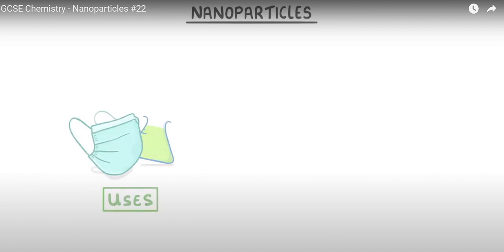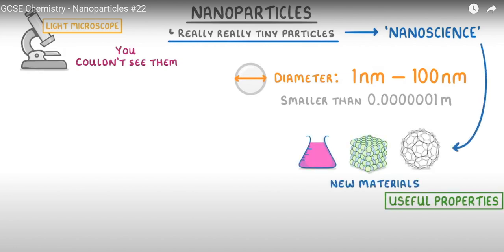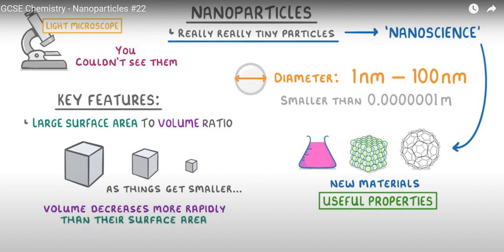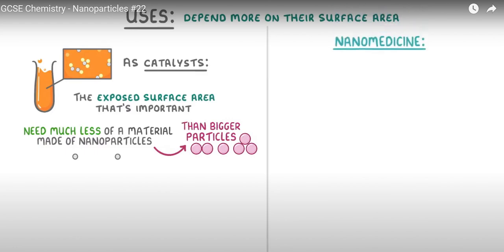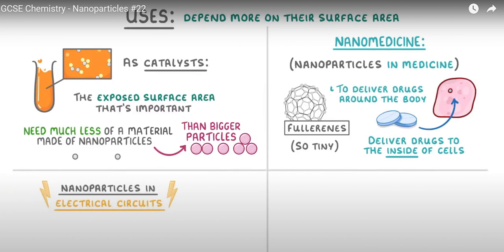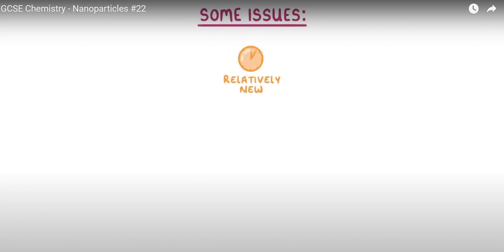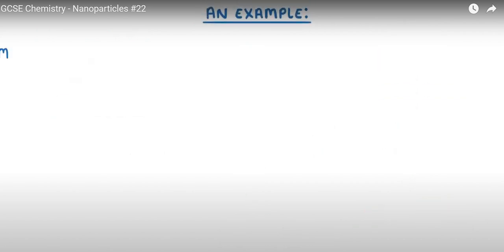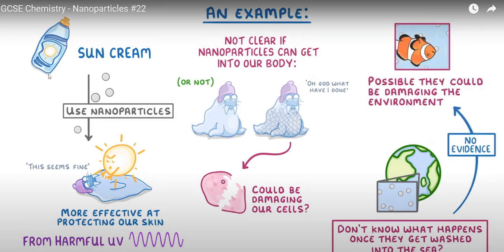Nano Materials applications